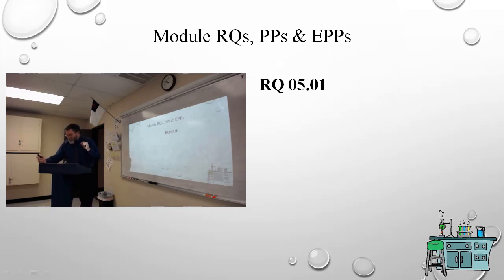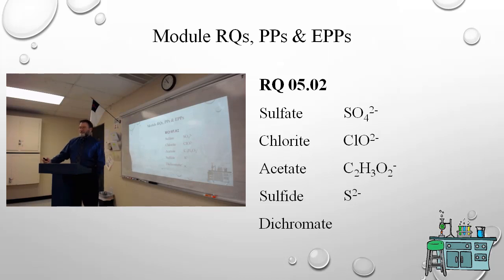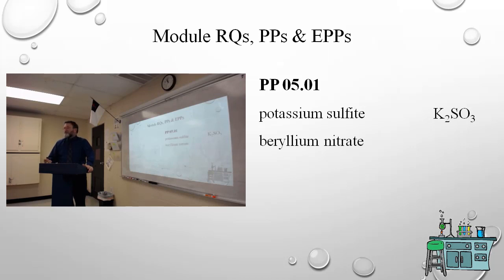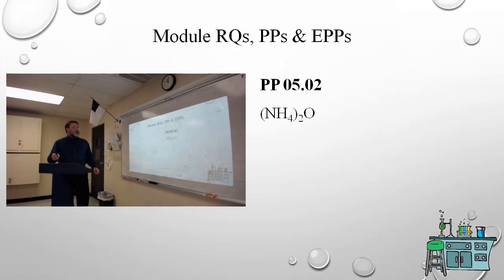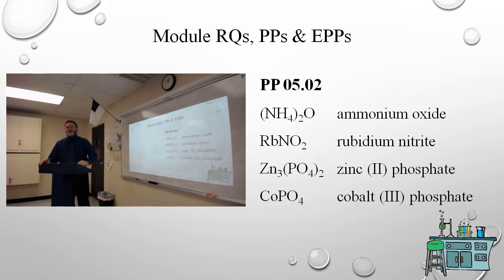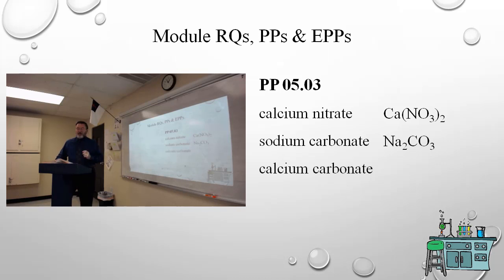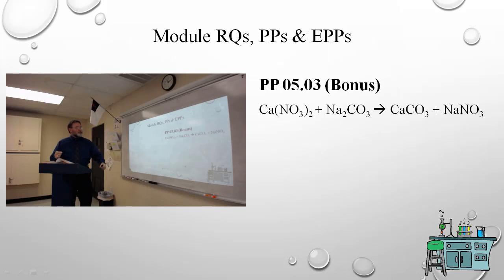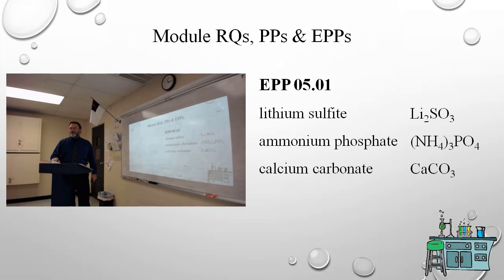Chemistry 05.07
RQ 1-3, PP 1-3, EPP 1